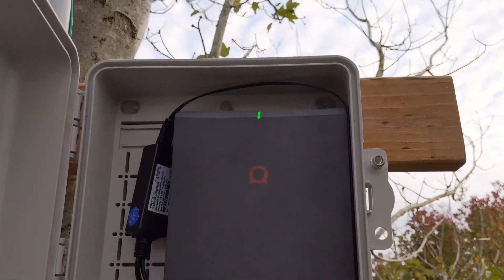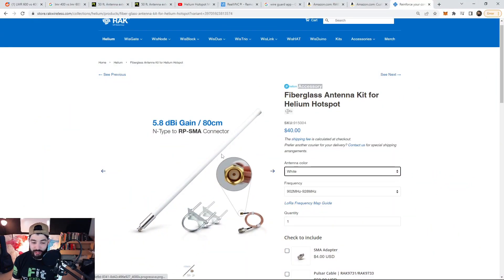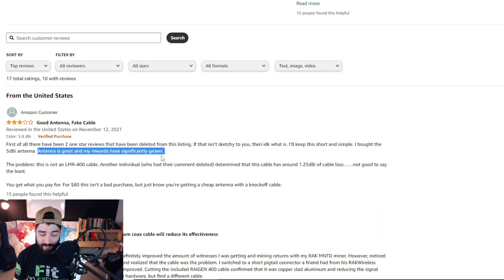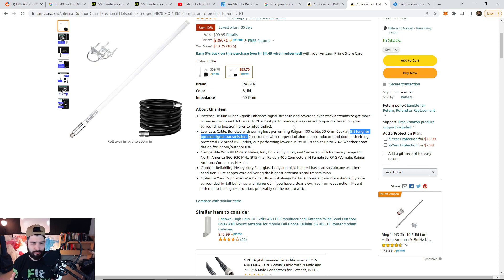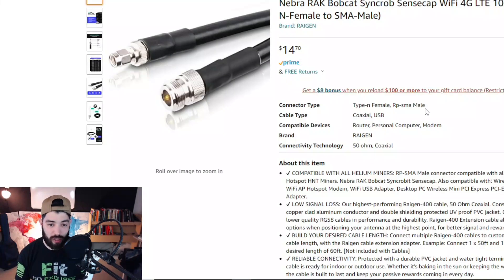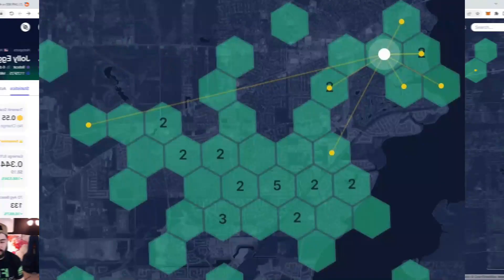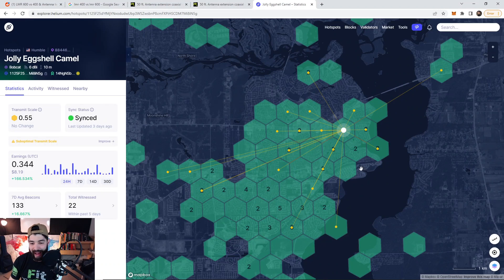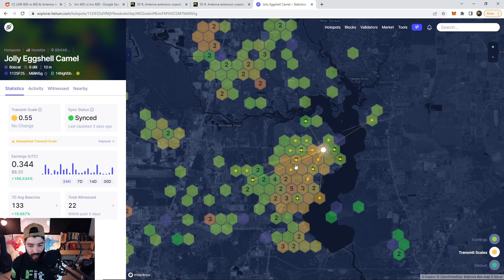Tested Amazon Vs RAKwireless Antenna Results [ HELIUM ] Mining HNT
These results surprised me. Clearly there's a difference in quaility. What's the best helium mining antenna? Well, Simply put it's one that's not going to rip you off on your money. There's plenty of options. Just don't buy from Amazon

💪💪Rokland Gear
Helium Parts and cables at Rokland

30 ft Flag Pole

Direct Burial Weather proof Ethernet

100 ft Flat Ethernet Cable

50ft and below Ethernet

125ft Grounding Wire

Vulcanizing Tape ( Super Important )

Electrical Tape

To do PoE like I did you need an injector and a splitter. Won't work without one or the other.

Power over Ethernet SPLITTERr : BOBCAT

Power over Ethernet SPLITTER : RAK

Power over Ethernet INJECTOR

Chapters

0:00 Amazon Vs RAKwireless
0:13 Original Gear Used
0:42 New Gear
1:02 My Hotspot Set Up
1:38 My Test
1:55Raigen Antenna On Amazon
2:51 Cables used Expectations
3:26 Reviewing your cables
5:35 Before And After Results
6:27 Can we go higher?
7:02 What I recommend